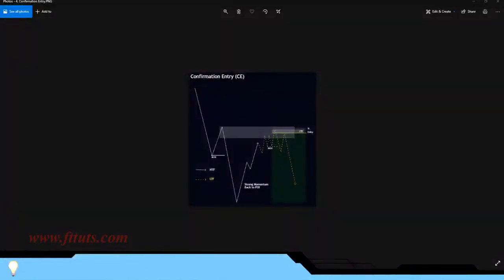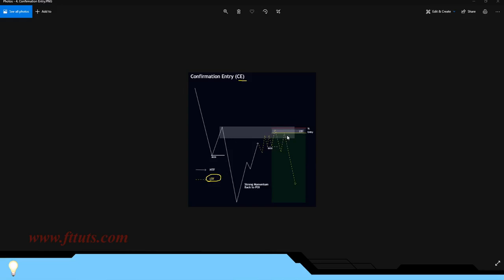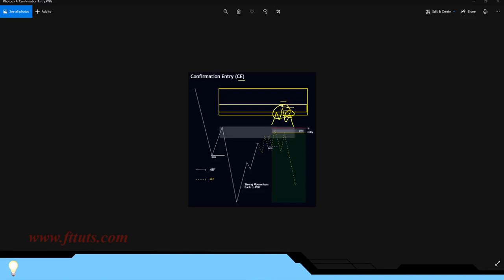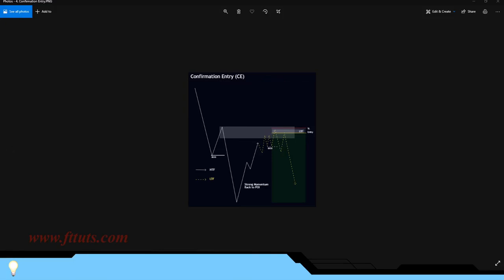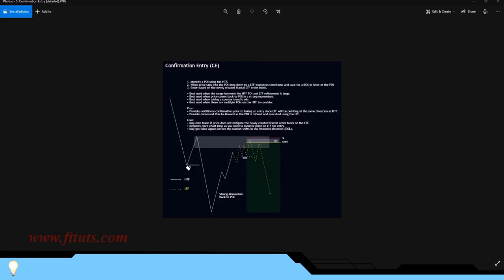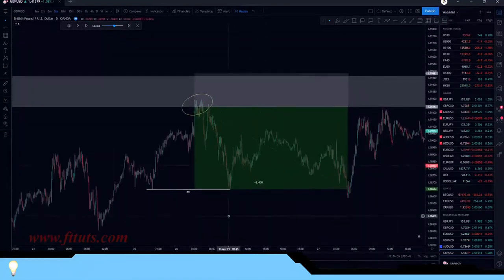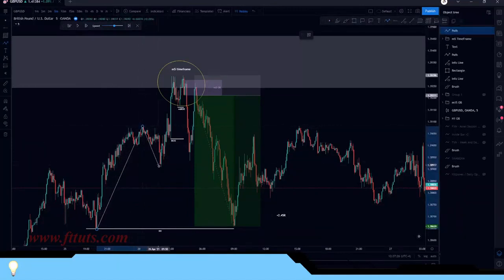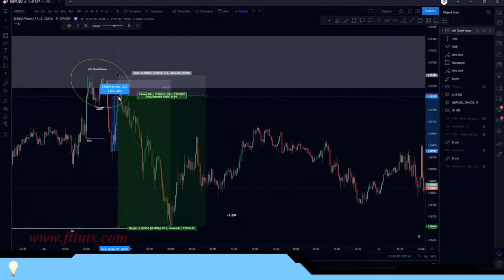10 Entry Variations Confirmation Entry تعلم التداول دروس مجانية